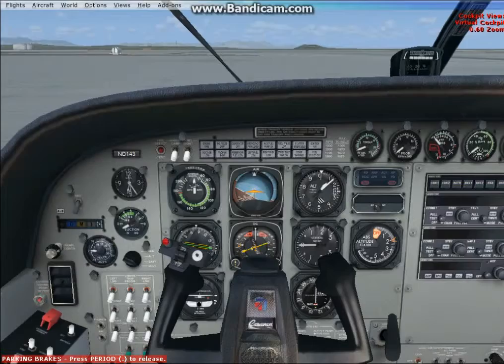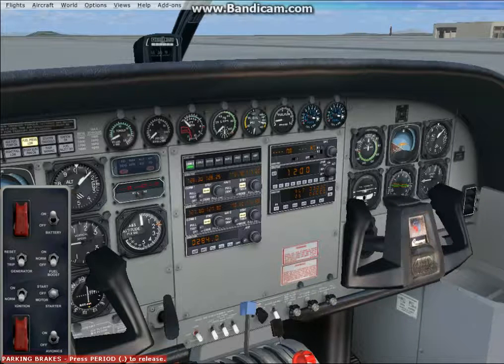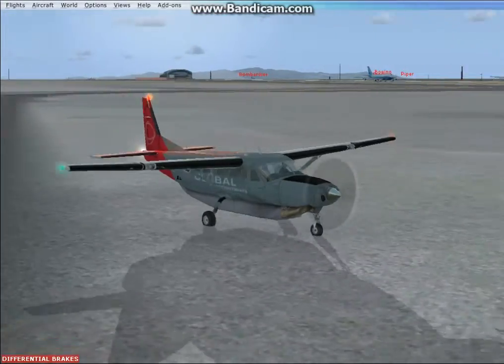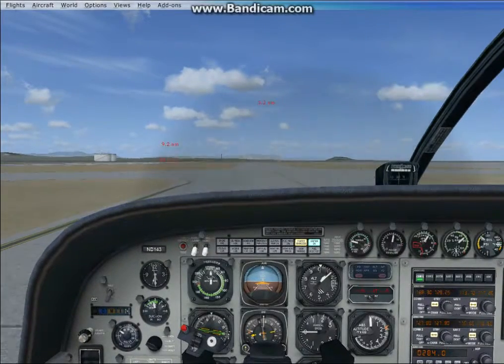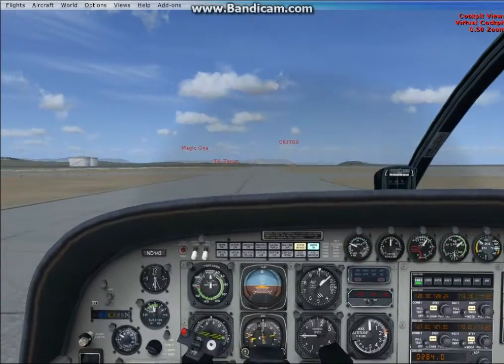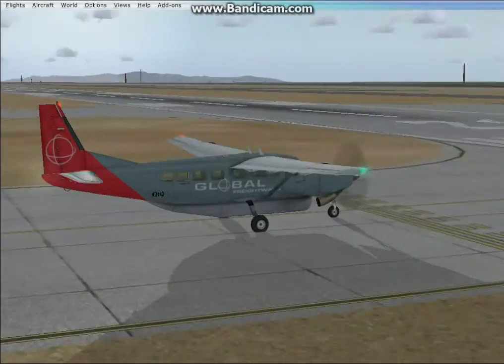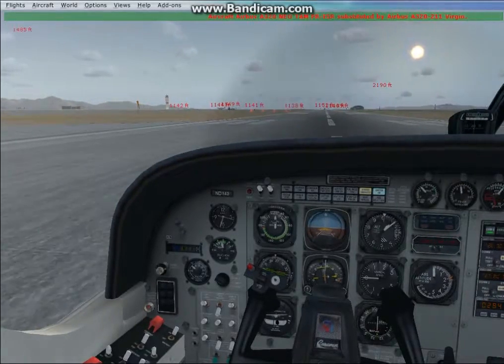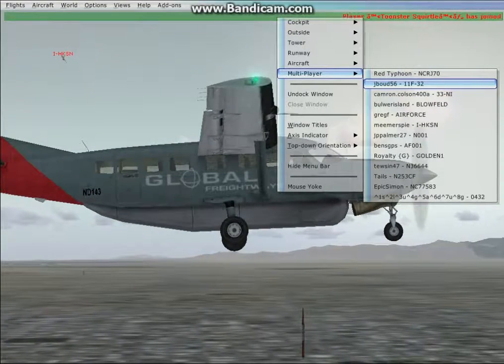FSX Caravan Flight 3 Part 1